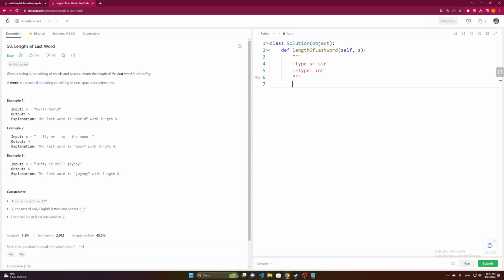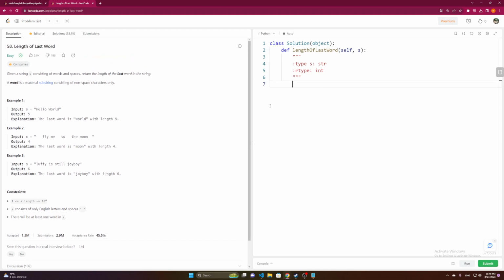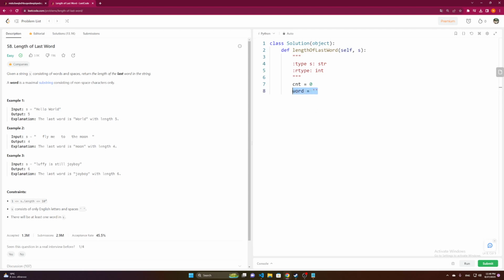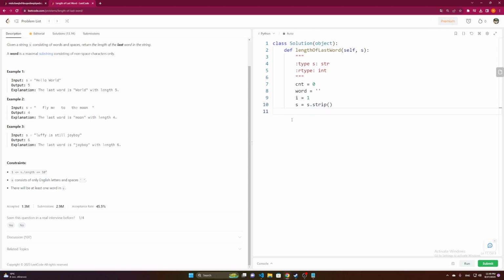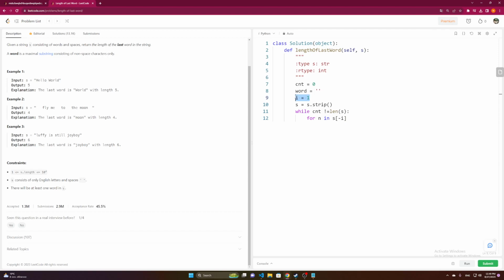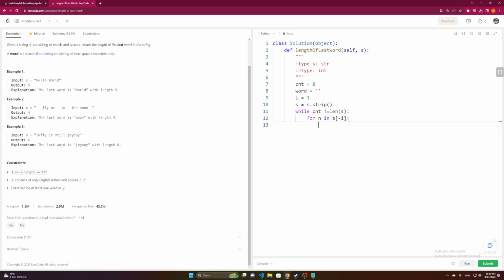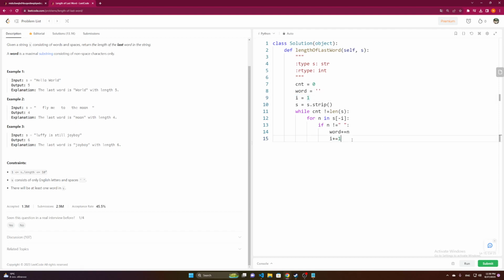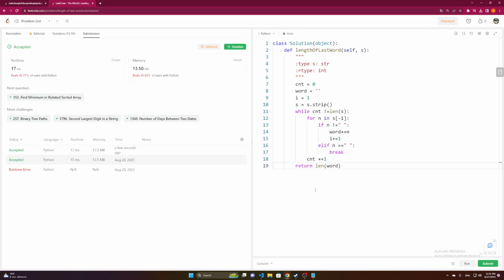Leetcode Poblem 58 Length of the last word. Solution with python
Leetcode Poblem 58. Length of the last word.Solution with python.I would call this solution a bit brute force ,but i think its unique and interesting